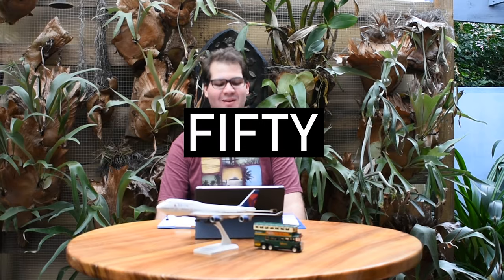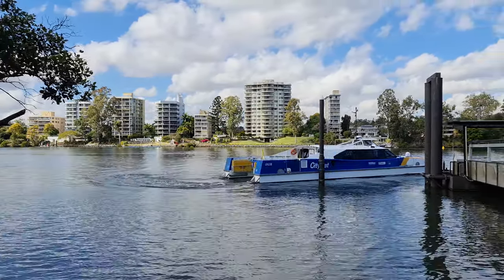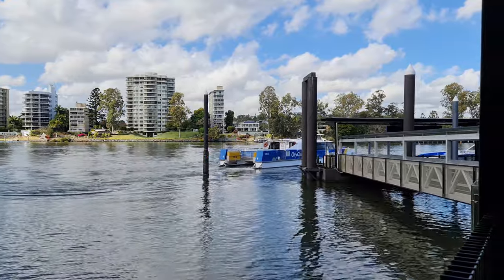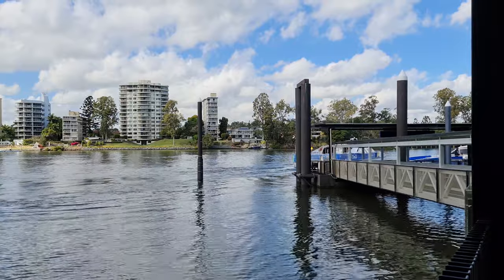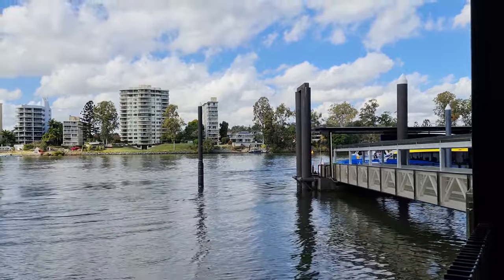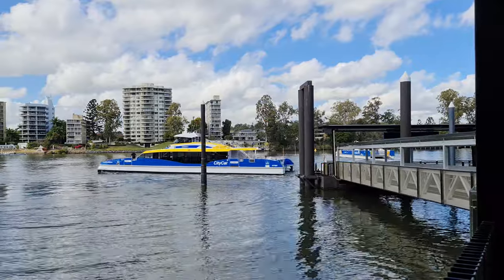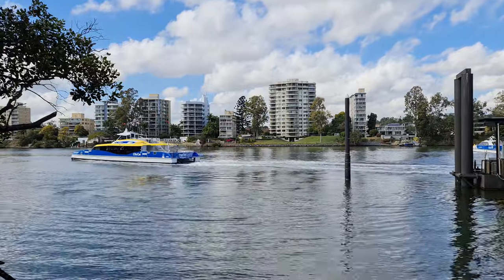THIS IS EPISODE 50! Neville Bonner Ferry Review + Q&A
After six months or so of filming TalkingPlanning videos, we have finally made it to Episode 50.

Initially, I thought 'wouldn't it be cool for 50 episodes to be a 50 subscriber special'. But even better, we surpassed that in Mid-September which is amazing! I thought it would be a good time to answer some of your questions and comments.

On the same day that I planned to film a few videos, I saw CityCat 23, Neville Bonner in service, so I thought that it would be a great way to introduce Episode 50.

Hopefully, here's to many more great TalkingPlanning videos.

Got an idea for a video topic or want to contribute to the channel?